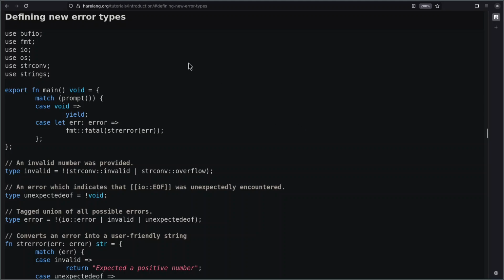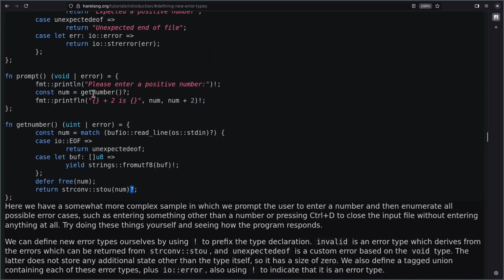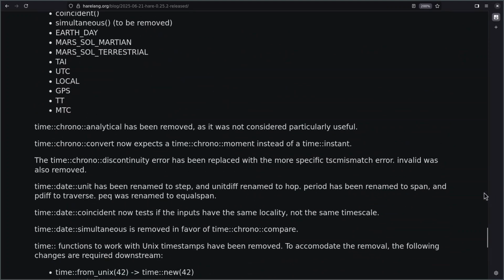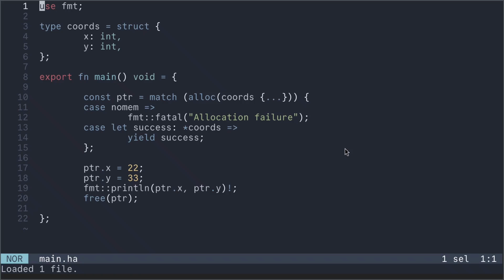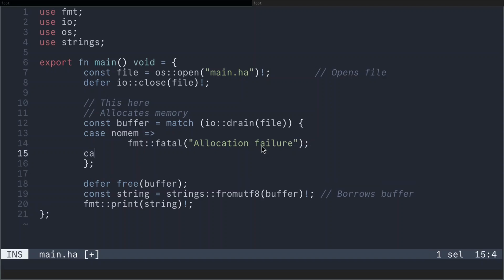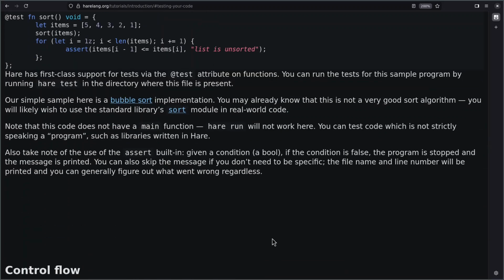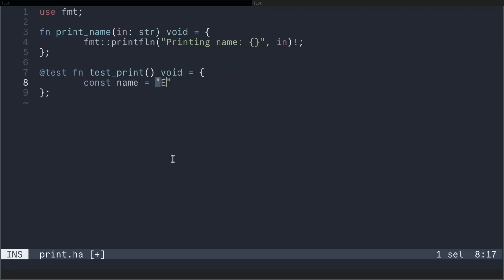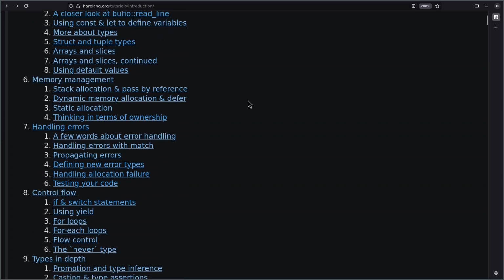Hare Programming Tutorial | 9 of n - Error Types, Allocation Failure, Testing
This is part nine of a series covering the official Hare programming language tutorial. This video covers the sections Defining New Error Types, Handling Allocation Failure, and Testing Your Code.

Timestamps:
0:00 Introduction
0:10 Defining new error types
10:17 Handling allocation failure
25:47 Testing your code